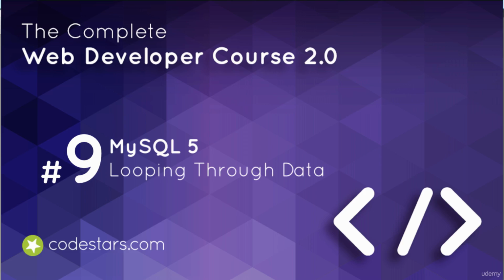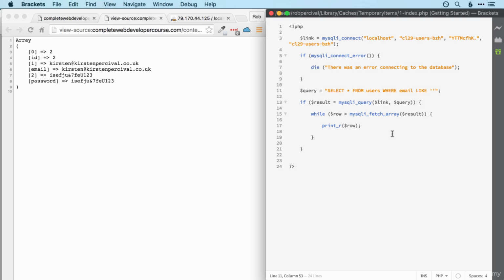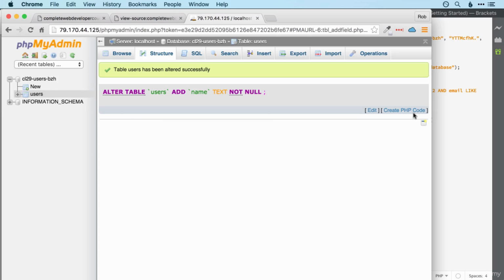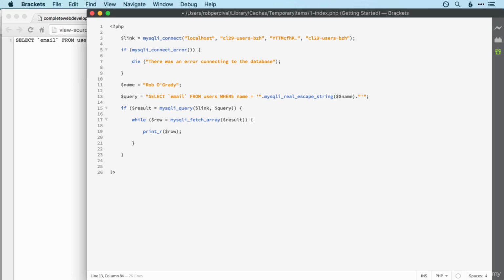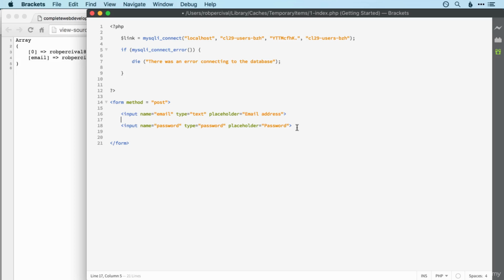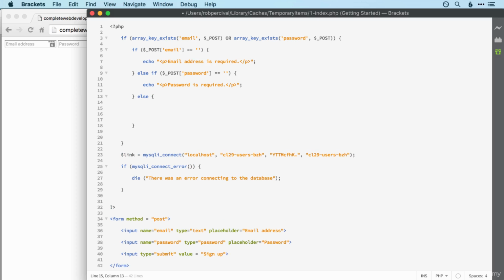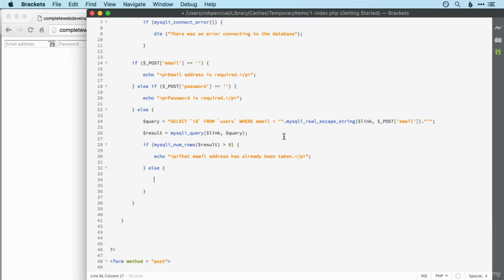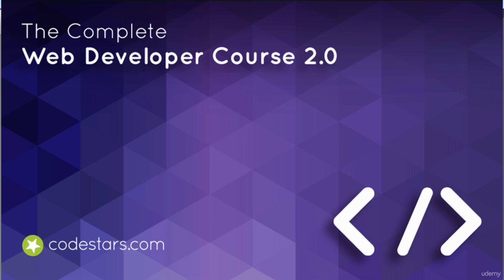MySQL 6 Looping Through Data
Looping Through Data